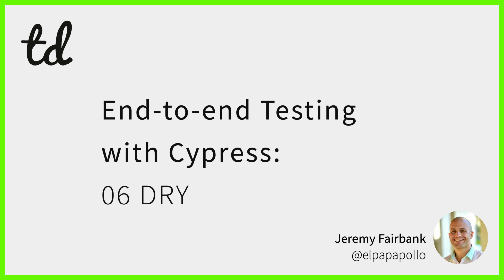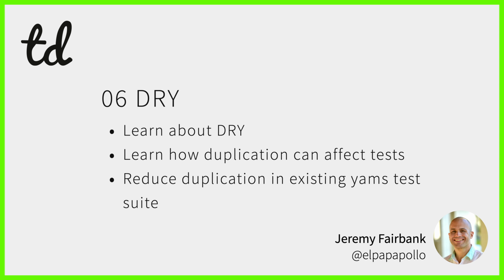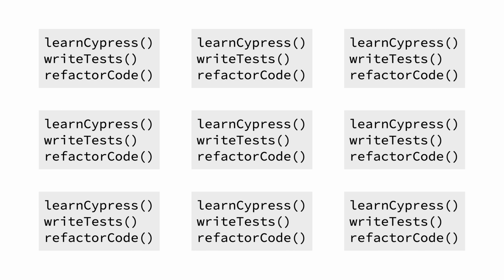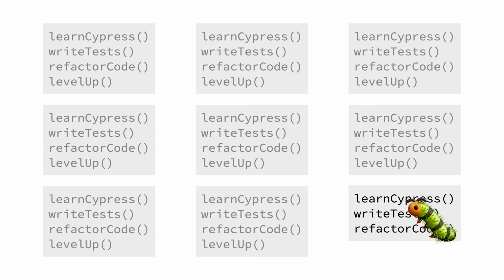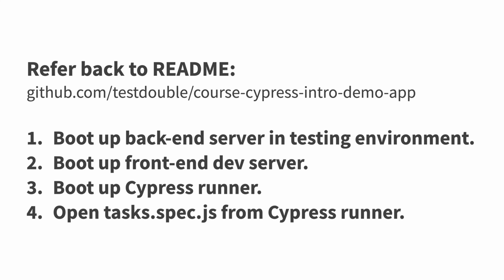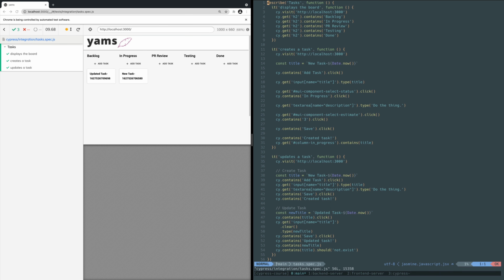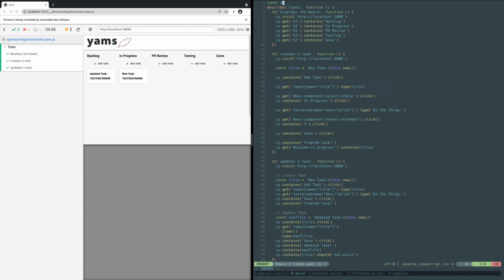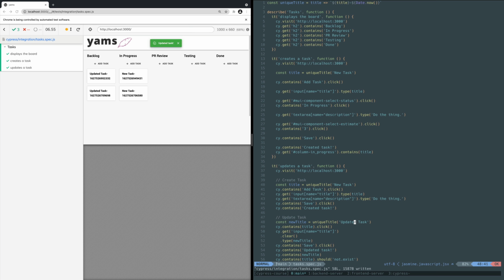End-to-end Testing with Cypress Series: 06 DRY (Don’t Repeat Yourself)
In this video, learn about the DRY (Don’t Repeat Yourself) principle and how it can affect end-to-end tests. After watching this video, you will be able to create reusable helpers for data setup in your own Cypress end-to-end tests.

Chapters
00:00 Intro
00:09 Recap of previous video
00:20 Learning goals for this video
00:31 What is the DRY principle (Don’t Repeat Yourself)
00:46 Problems with updating duplicated code in multiple places
00:58 Using code abstractions to reduce the amount of duplication
01:09 How does code duplication lead to issues in end-to-end tests
01:28 Reminder instructions for running demo app and Cypress test suite
01:40 How to identify the duplicated code in the current Cypress end-to-end tests
01:55 How to create a reusable helper function for end-to-end test setup code
02:09 How to replace duplicated test setup with the reusable helper function
02:17 Save file to verify Cypress end-to-end tests still pass
02:29 Recapping what you learned
02:46 Conclusion and next video teaser